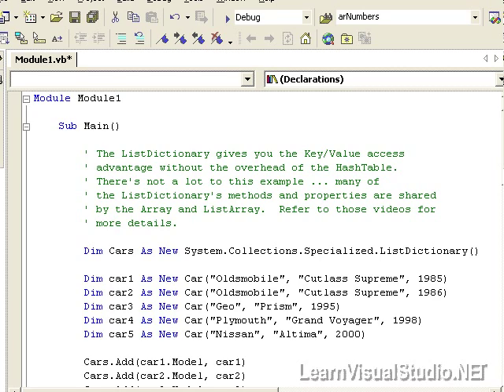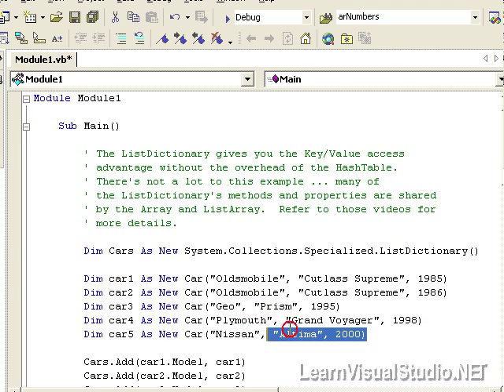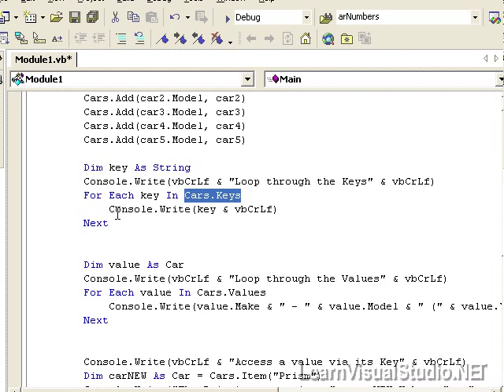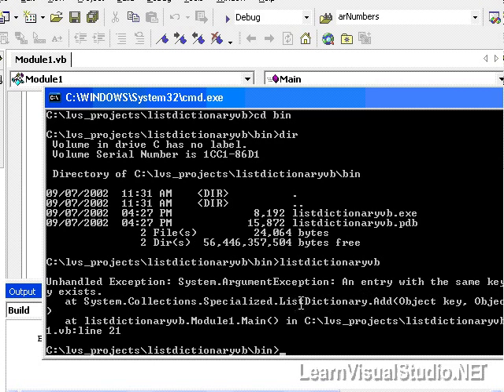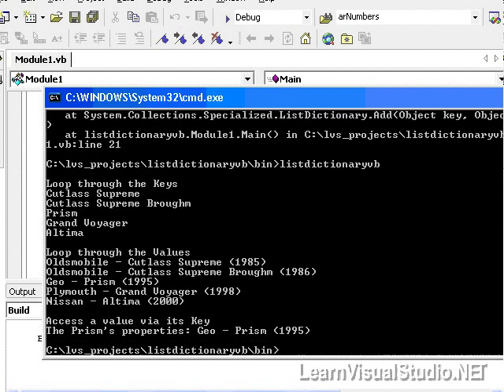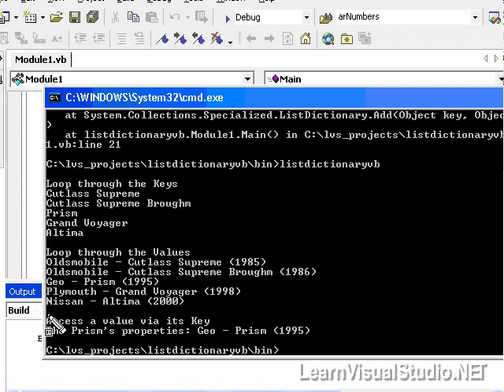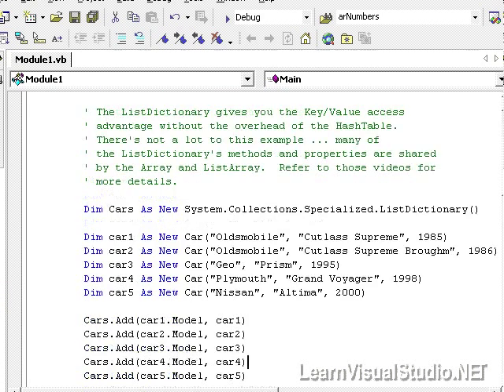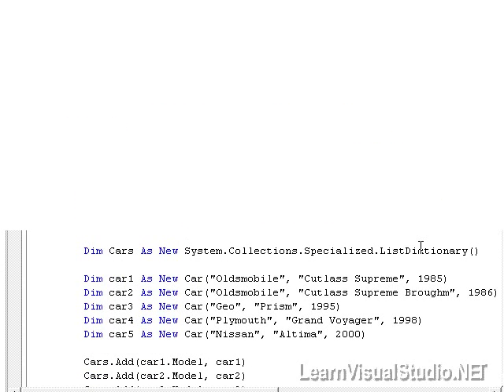Arrays and Collections Part 4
Shows you how to create a shopping cart using arrays and collections in Visual Basic.NET and Visual Studio 2010. This video can help you prepare for the 70-536, 70-515, and 70-511 MCTS or MCPD exams. This video is part of a tutorial to help you get started with .NET Framework development.